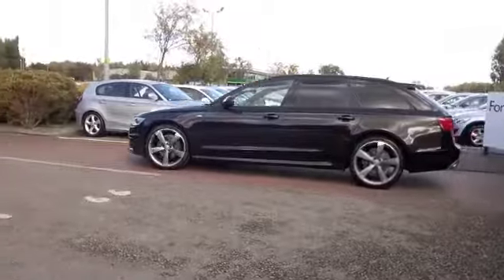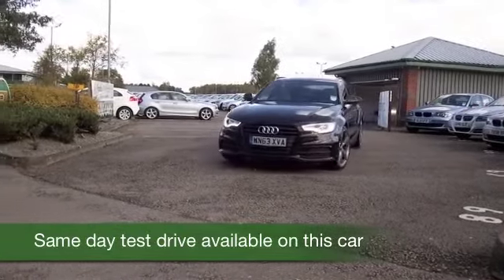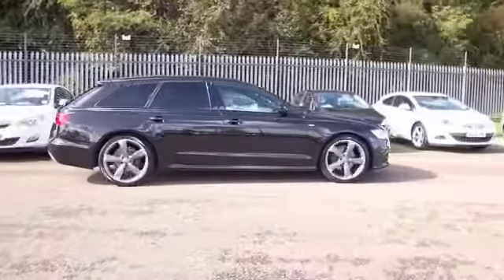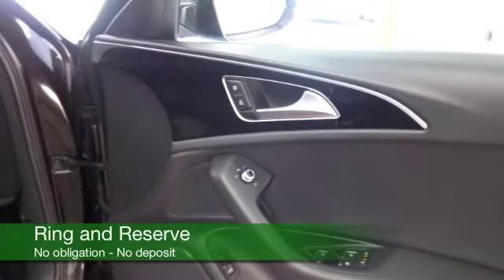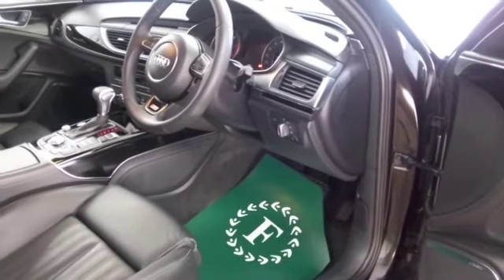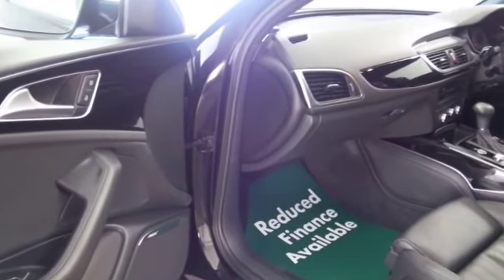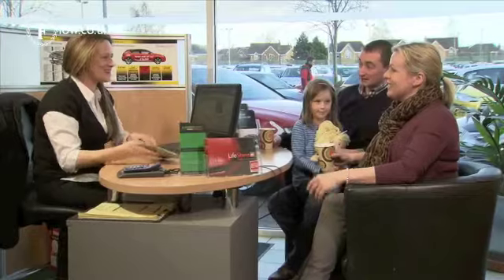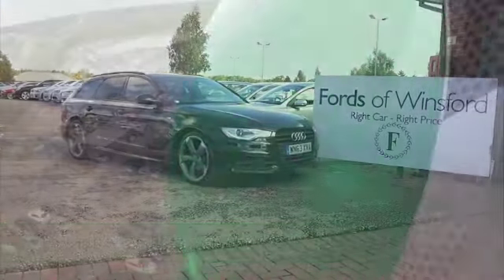AUDI A6 DIESEL AVANT (2013) 2.0 TDI BLACK EDITION 5DR MULTITRONIC - WN63XVA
DETAILS:
First registered: 26/10/2013
Current mileage: 17730
Registration: WN63XVA
Colour: BLACK

FEATURES:
all round electric windows, remote central locking, all leather interior, all round airbags, air conditioning, pas, abs, alloy wheels, metallic paint, cd, heated seats, traction control, parking control, satellite navigation, load space cover present, hand book present, cruise control, bluetooth, DAB radi

This used car is for sale at Fords of Winsford Car Supermarket in Cheshire, UK